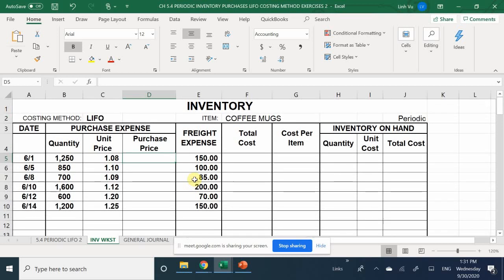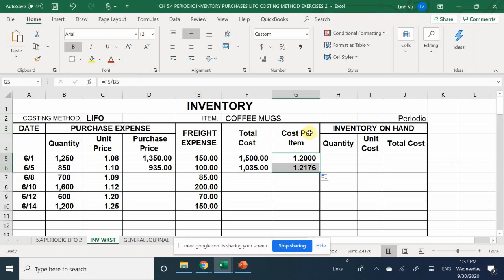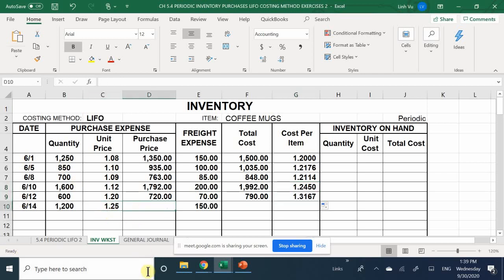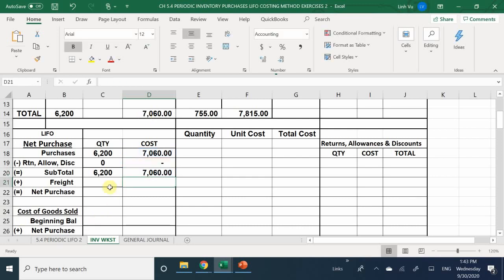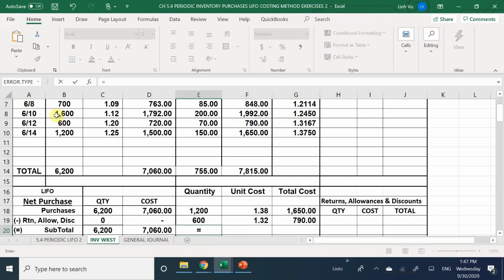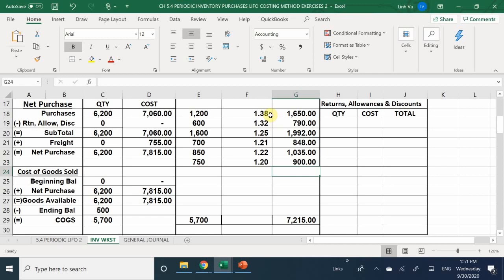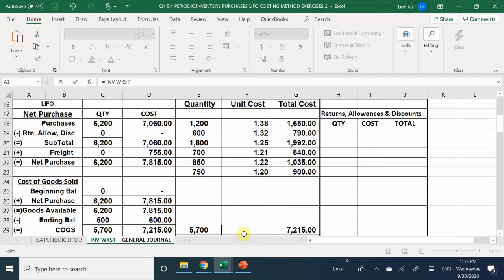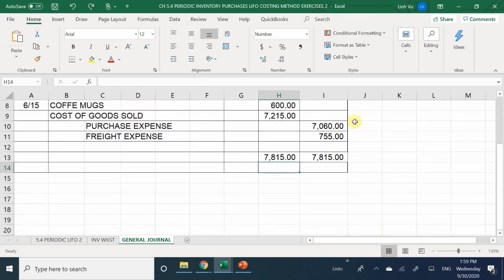PM ACCT CH 5.4 PERIODIC INV LIFO EX 2